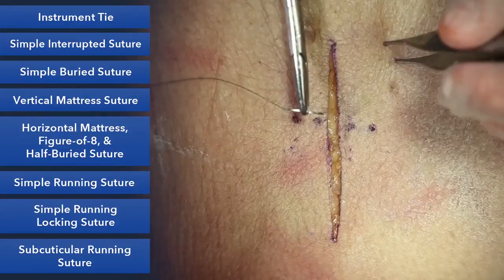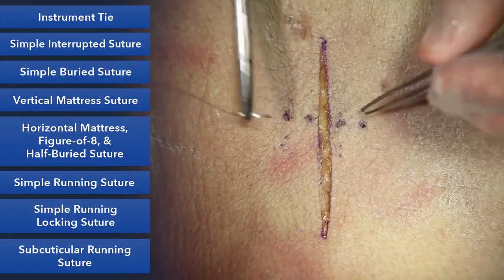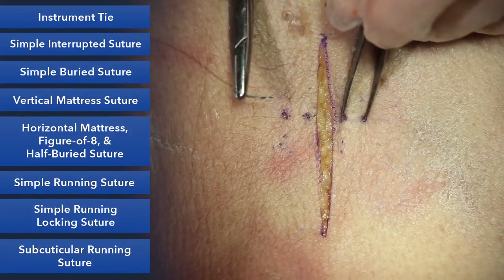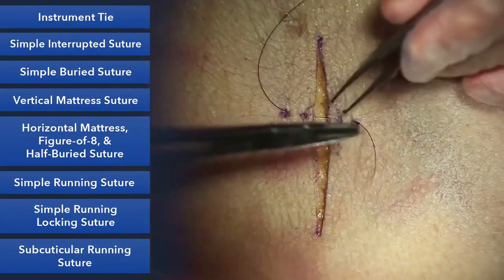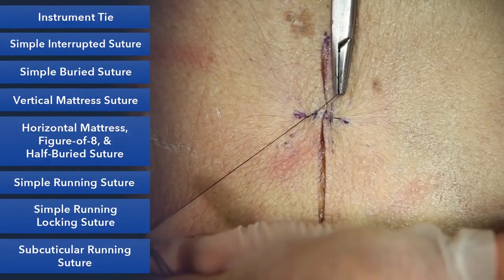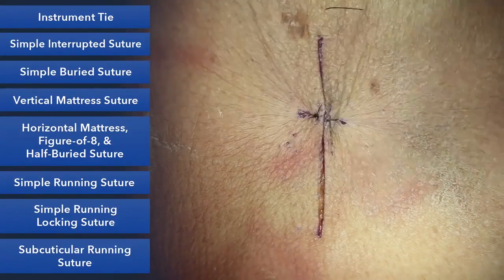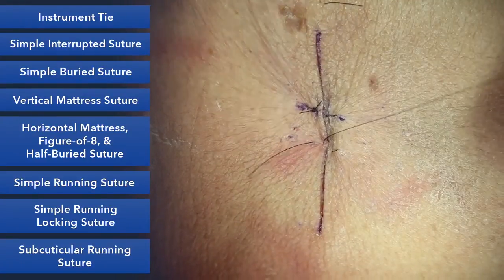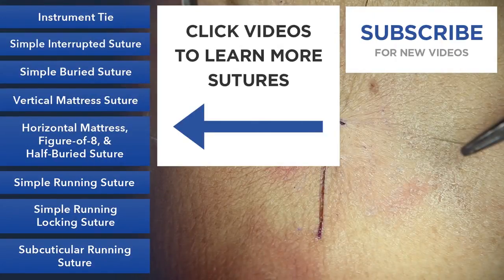Vertical Mattress Suture Suture Techniques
Блоґ з травматології